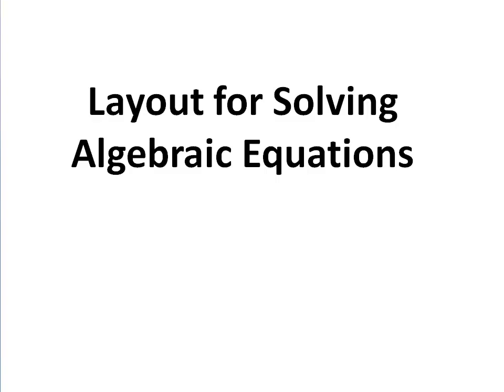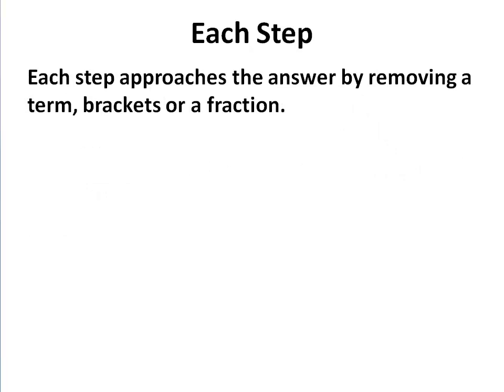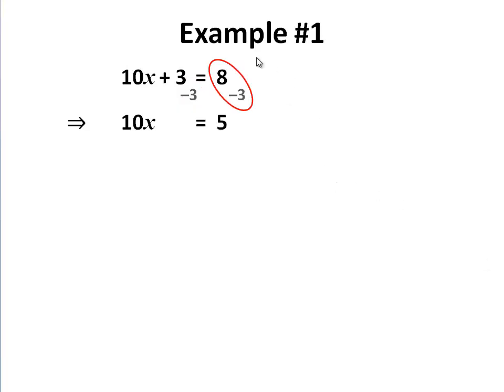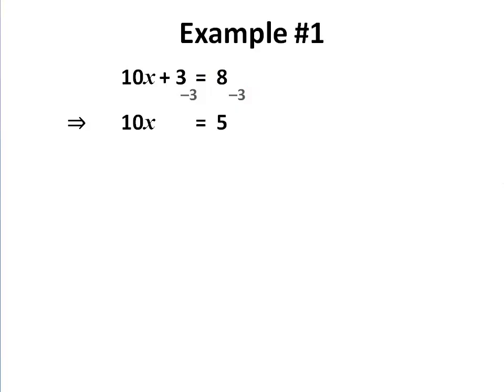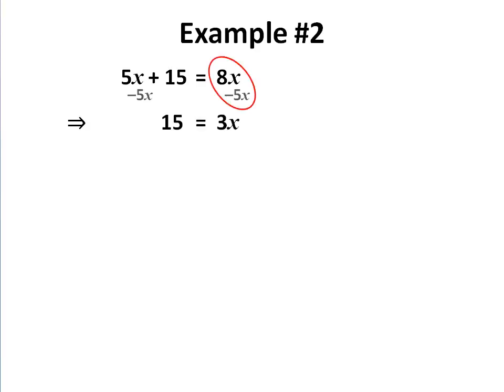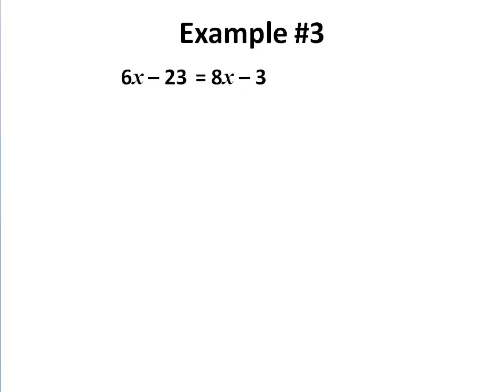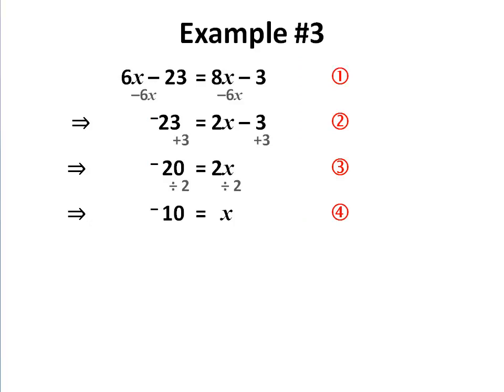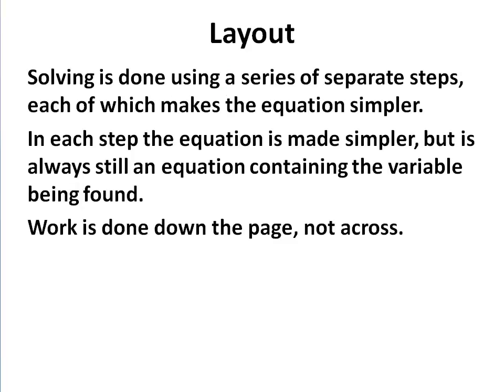Man vs Maths Year 9 Algebra #14 – Solving layout v2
Layout of solving equations
Year 9